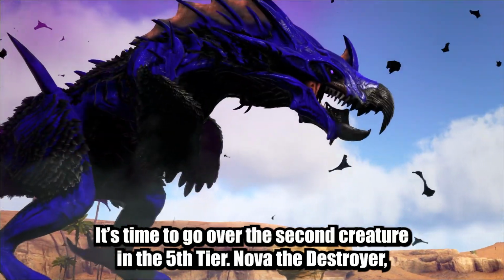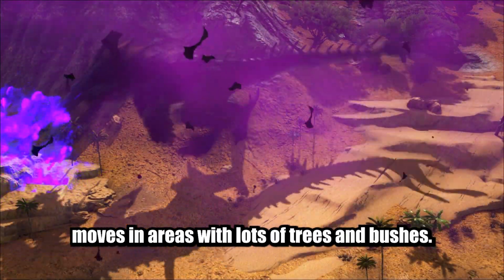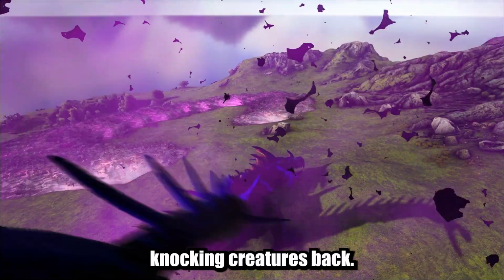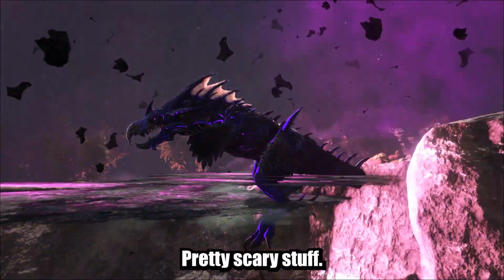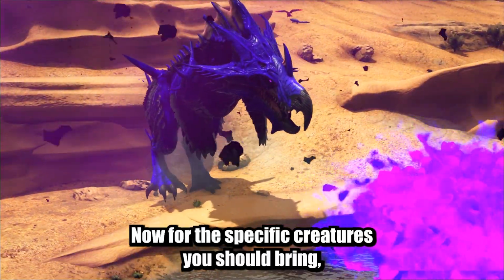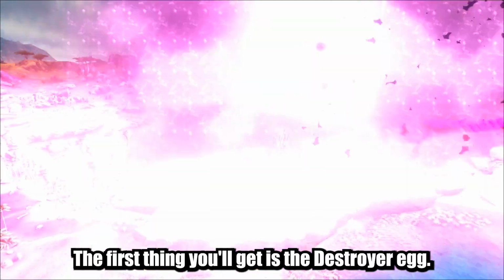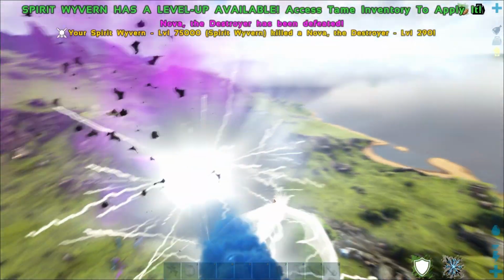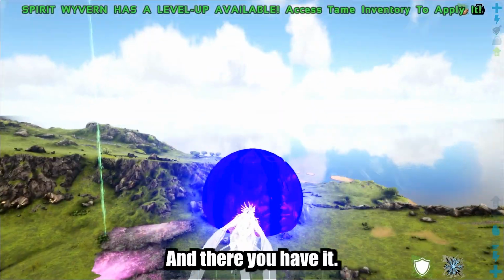Ark Primal Fear Guide: Nova the Destroyer (Tier 5)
Ark Primal Fear is arguably one of the hardest and best ark mods out there. However, with all the different types of dinosaurs and creatures in Ark Survival Evolved, it can get confusing especially when playing modded ark.

This Primal Fear Boss Guide series is here to help you get a better understanding on how the Primal Fear boss system works and how to defeat the many creatures that fall within it. As you may already know, I have released previous guide videos about the Tier system in Primal Fear going over all the different creatures from Toxic to Spirit but now it is time for the more challenging Boss Tiers. After watching the full playlist as well as the previous guides, you will have all the knowledge on absolutely everything you need to know to take on Ark’s hardest mod.

If you’re looking for more Guide videos related to Primal Fear or other Ark mods, then this is the place to be. I upload Ark Guide videos regularly as well as playthrough series on different Ark mods. You will find all the information you need about modded ark on this channel.

If you have made it this far, thanks a lot you’re a True Supporter!!!